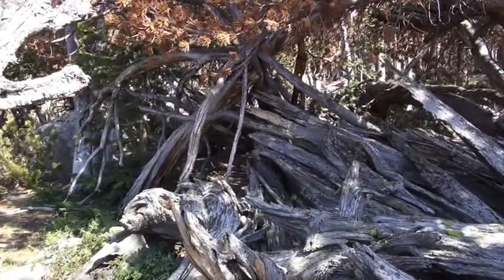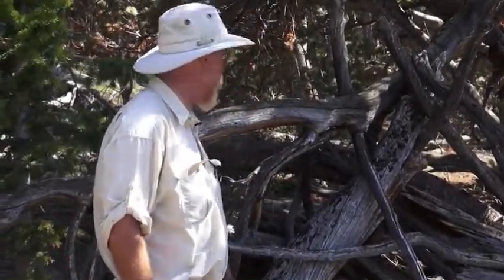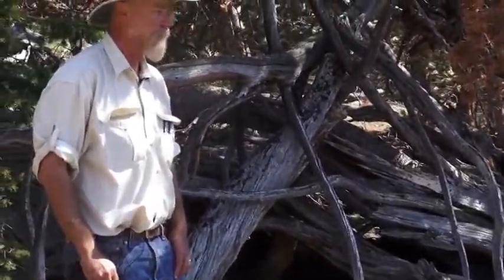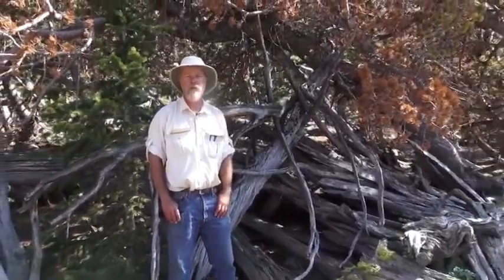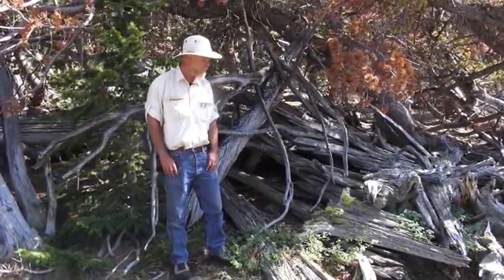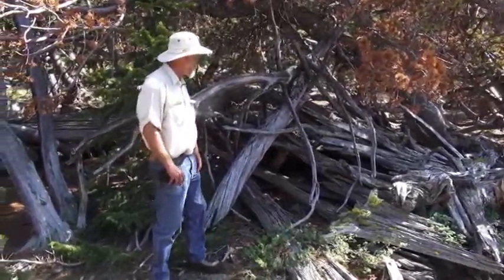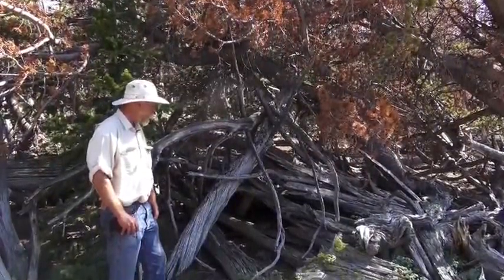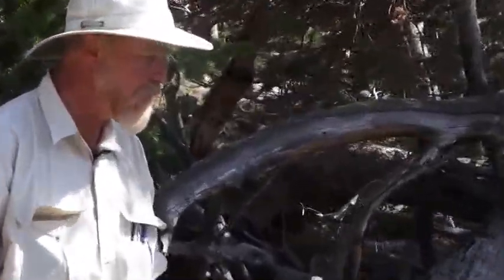Wickiup or Conical Timber Lodge near the Site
Presented by Jackson Hole Historical Society.